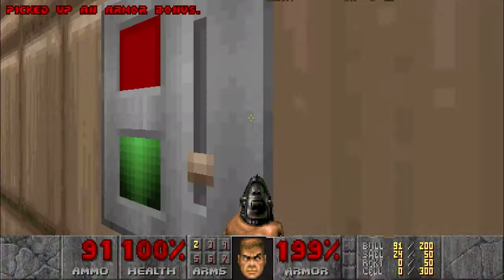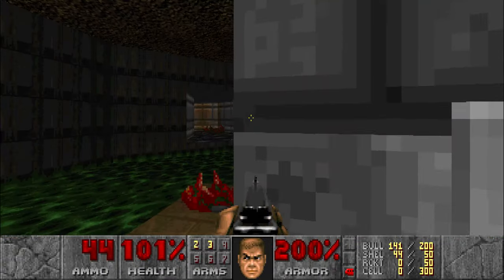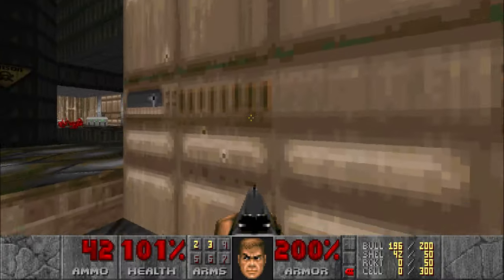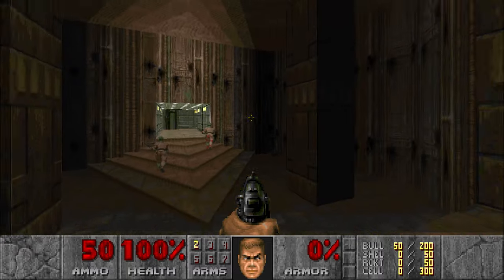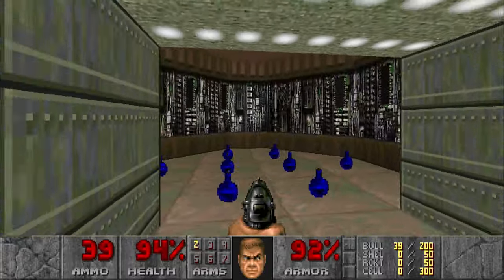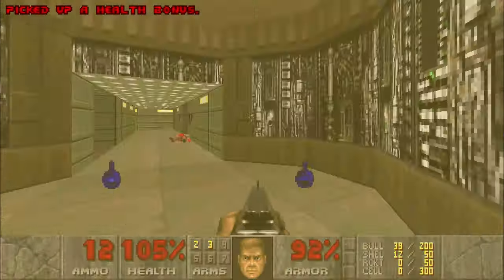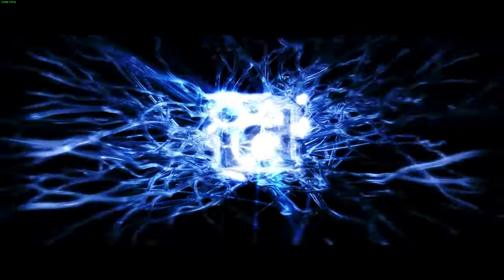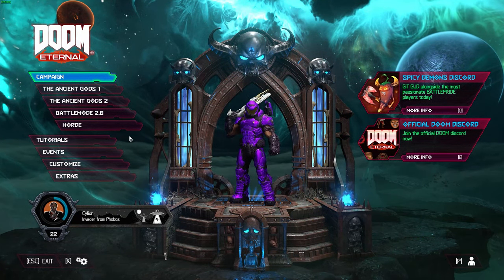This is EVERY Doom Game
In this video, we'll be looking through every Doom game and see what made them all great. This is all a retrospective of the Doom series as a whole since Doom the dark ages, the new prequel and new doom game is going to be releasing in 2025

Game Description: The "Doom" series has consistently revolutionized the FPS genre since its debut in 1993. The original "Doom" set the standard with its fast-paced action and demonic foes, followed by "Doom II" which expanded the universe with even more intense levels and enemies. "Doom 64" introduced a darker atmosphere, and "Doom 3" rebooted the series with groundbreaking graphics and a more horror-centric approach. "Doom (2016)" brought the series back to its roots with brutal combat and fluid movement, while "Doom Eternal" upped the ante with even more adrenaline-pumping gameplay and a deeper lore. Now, fans eagerly await the next chapter, "Doom: The Dark Ages," promising to plunge players into a medieval hellscape filled with new demonic threats and relentless action, ensuring the legacy of "Doom" continues to thrive.

0:00 Intro
0:06 List
0:25 DOOM 1
2:10 DOOM 2
5:01 DOOM 3
7:45 DOOM (2016)
9:10 DOOM Eternal
13:14 TAG 1
15:53 TAG 2
18:44 I beat the dark lord